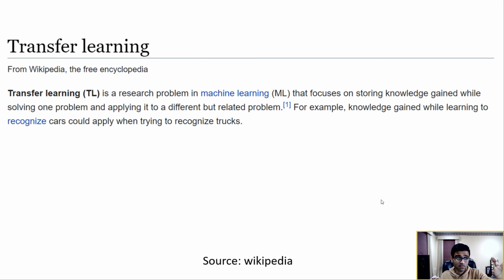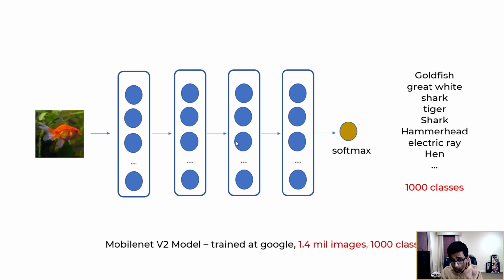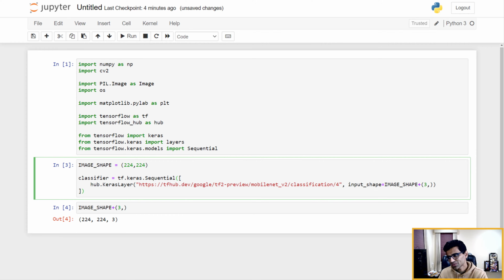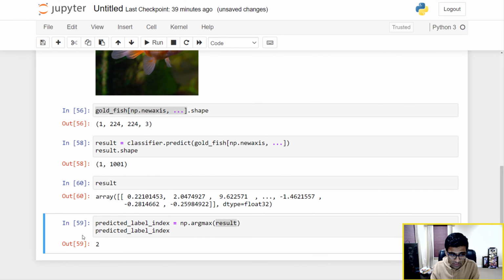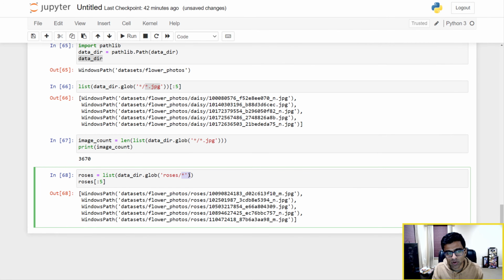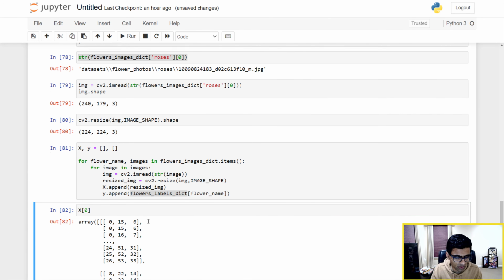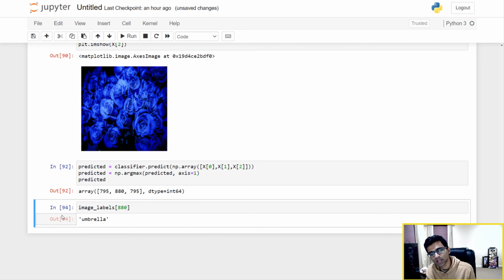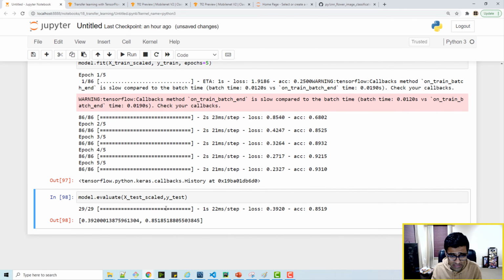Transfer Learning | Deep Learning Tutorial 27 (Tensorflow, Keras & Python)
📺 Transfer learning is a very important concept in the field of computer vision and natural language processing. Using transfer learning you can use pre trained model and customize it for your needs. This saves computation time and money. It has been a revolutionary break through in the field of deep learning and nowadays you see it being used widely in the industry. In this video we will go over some theory behind transfer learning and then use google's mobile net v2 pre trained model to train our flowers dataset

Do you want to learn technology from me? Check for my affordable video courses.